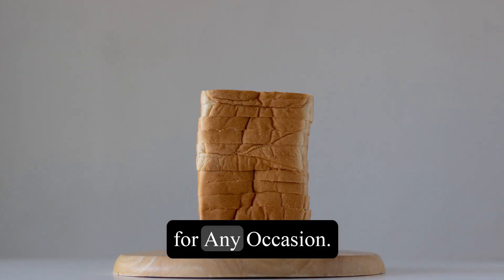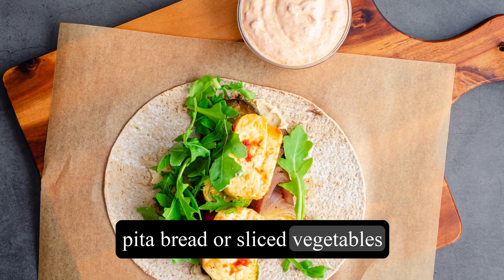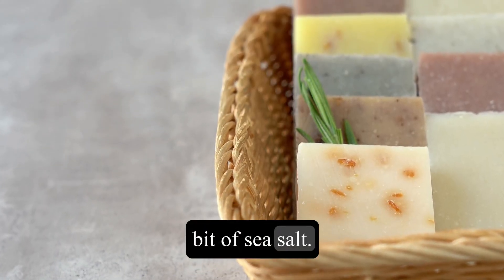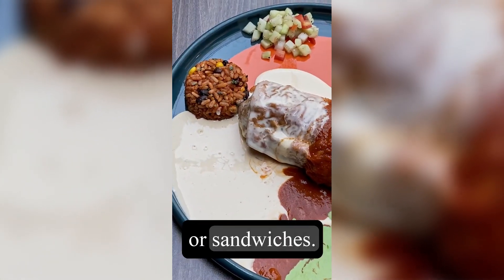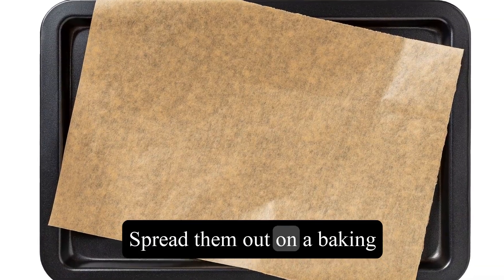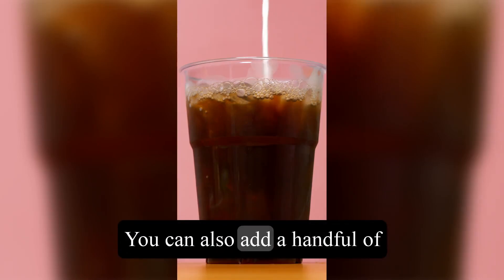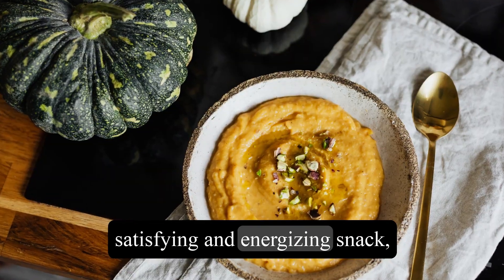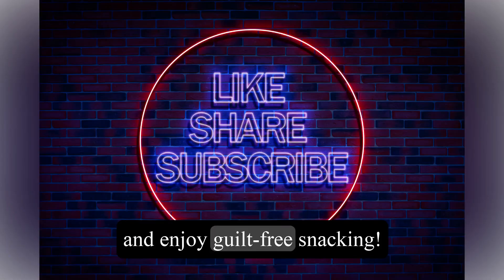Snack Smart: Guilt-Free Munching!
Smart food Popcorn Variety Pack available here on amazon

Mango+Blueberry Variety Probiotic Fruit Bars available here on amazon

Keto Foods High Protein Snack Chocolate Bonanza Bundle available here on amazon

Incorporating healthy snacks into your diet is essential for providing your body with a steady supply of nutrients, maintaining energy levels, supporting overall health, and promoting good eating habits. It's a simple yet effective way to contribute to your overall well-being.